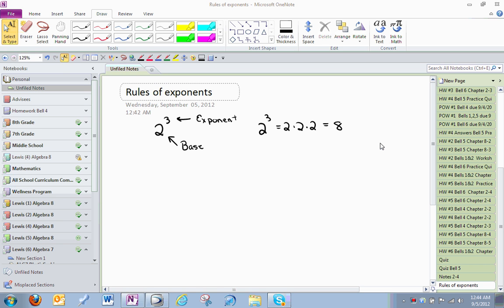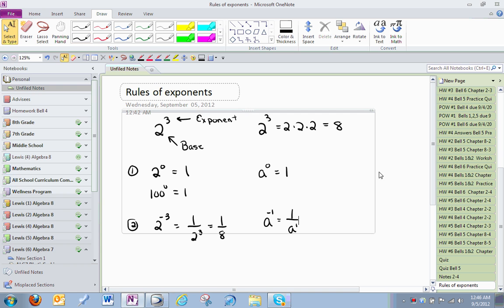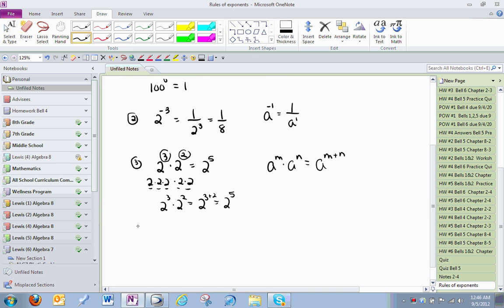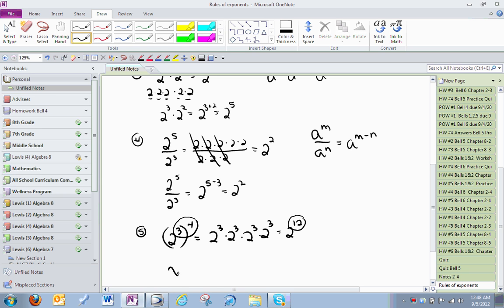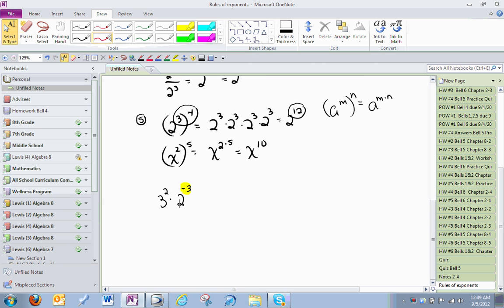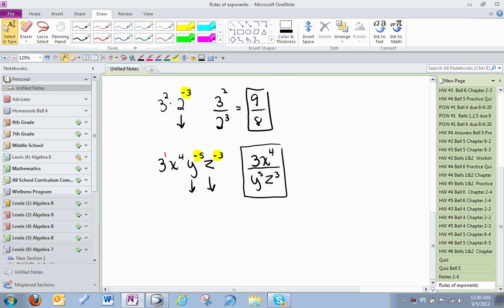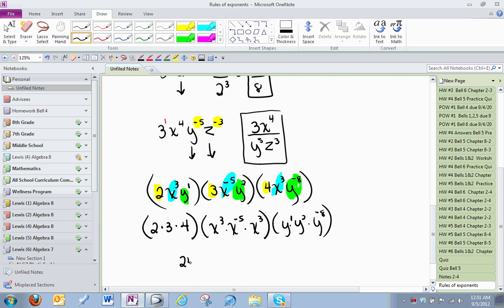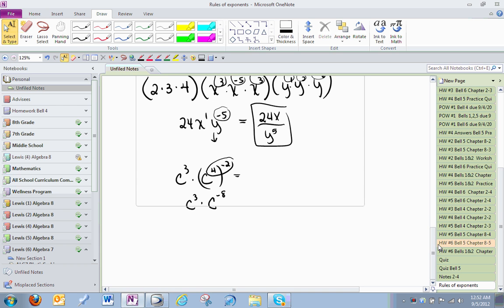8 1 8 4 Video on Exponents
Video on the rules of exponents